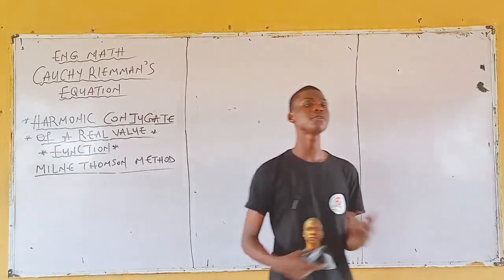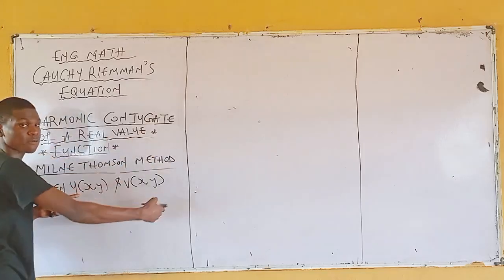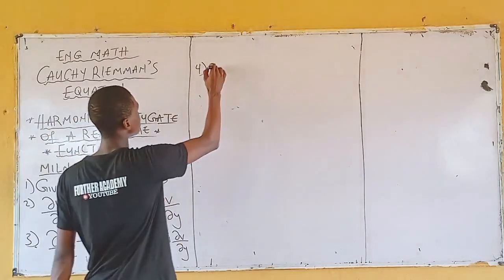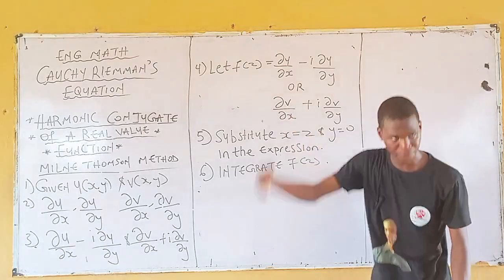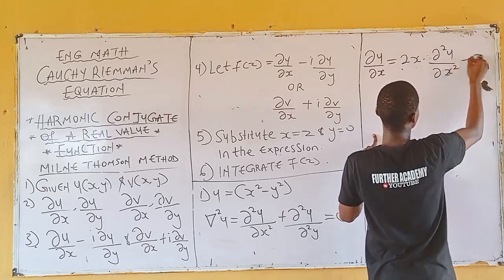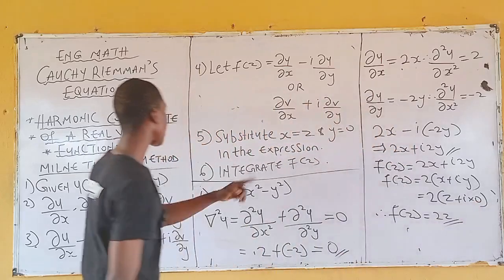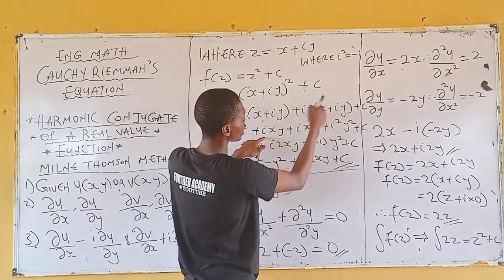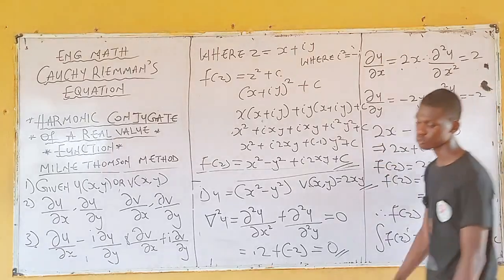Harmonic Conjugate of a Complex Variable|| Milne Thomson Method part 1 ||Analytic Function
Milne-Thomson Method Explained: Finding the Harmonic Conjugate of a Complex Variable | Analytic Function
In this video, we introduce the Milne-Thomson method for finding the harmonic conjugate of a complex variable. This method is essential in complex analysis for constructing analytic functions when only the real or imaginary part is known.
Learn step-by-step how to apply the Milne-Thomson method to solve problems involving harmonic functions, Laplace’s equation, and Cauchy-Riemann equations. This is Part 1 in a comprehensive series on analytic functions and harmonic conjugates.

Perfect for students of engineering mathematics, complex variables, and mathematical methods in engineering.
Milne-Thomson method, harmonic conjugate, complex variable, analytic function, complex analysis, Cauchy-Riemann equations, Laplace’s equation, engineering mathematics